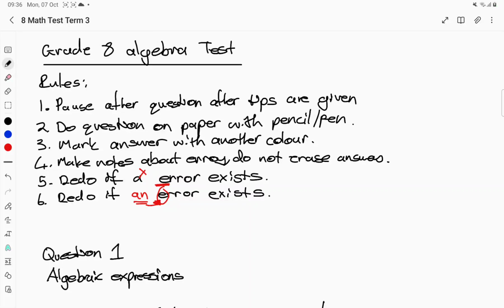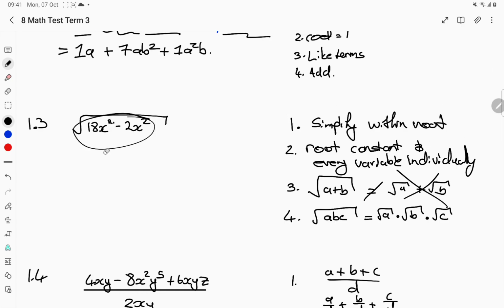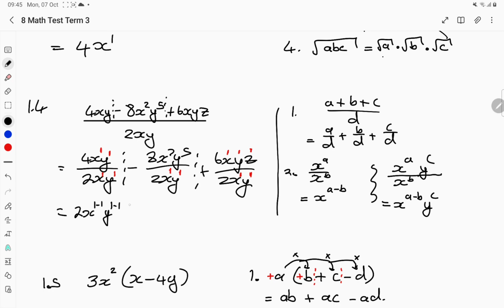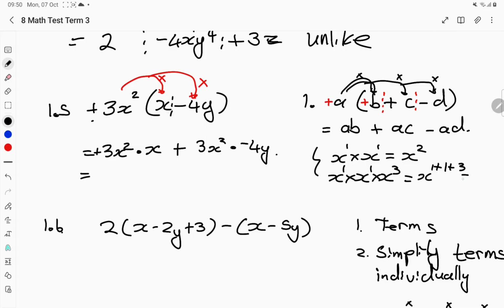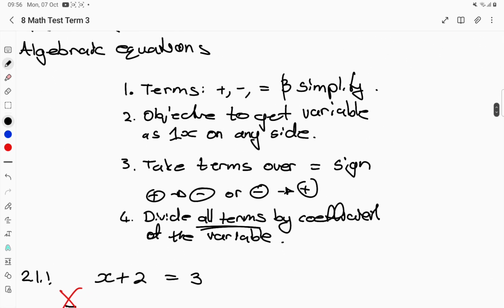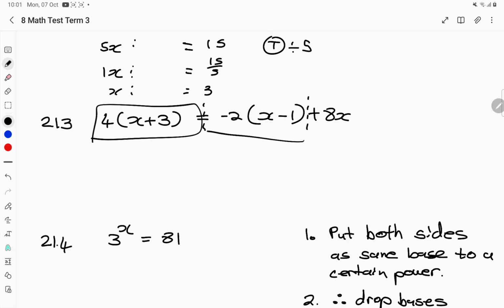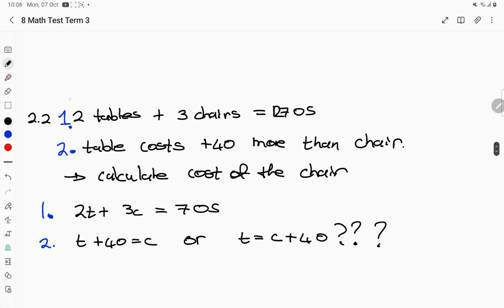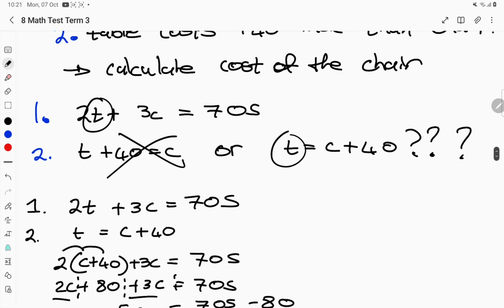Grade 8 Mathematics Algebra Test September 2024